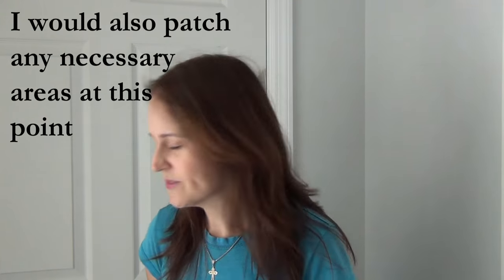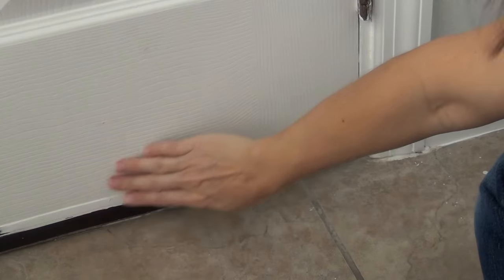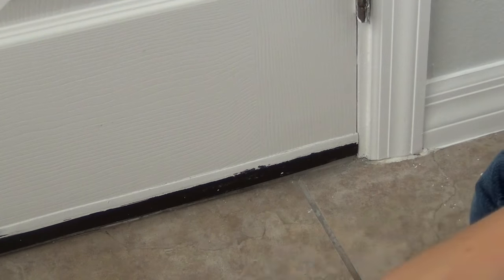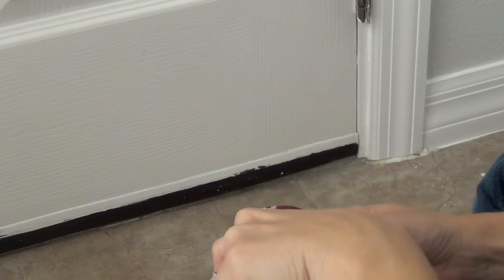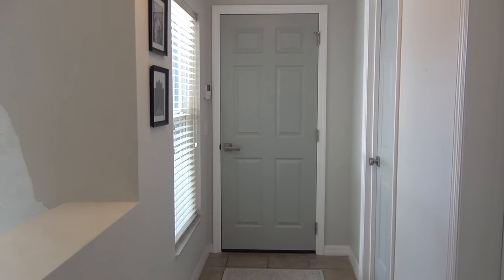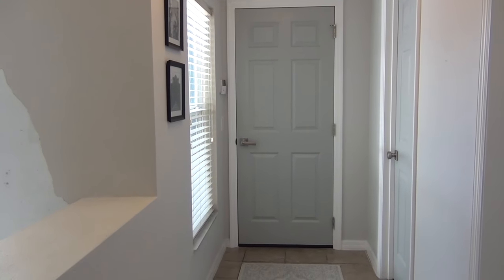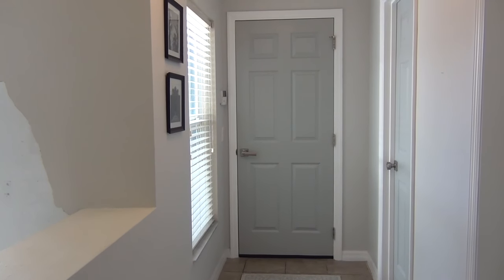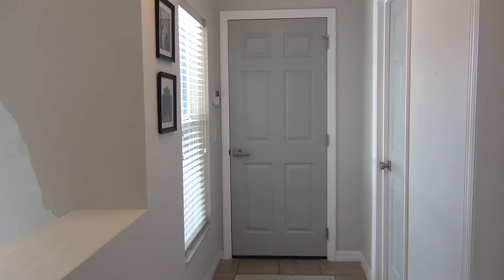How to paint a door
Step by step on how to paint your doors.

Supplies used were:
vinegar for cleaning
rubbing alcohol for removing old paint
220 grit sandpaper
paintbrush
foam roller
paint tray
semi-gloss paint
painters tape